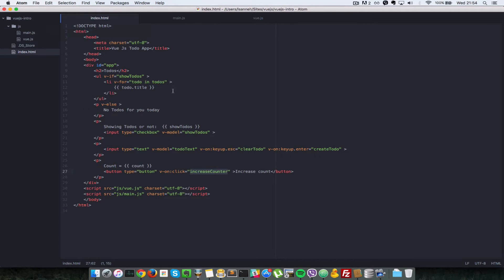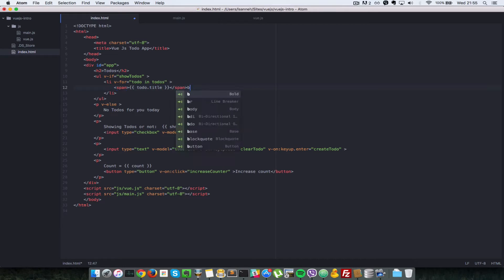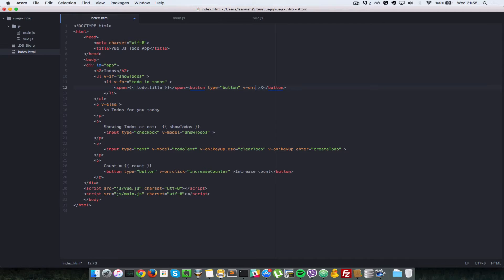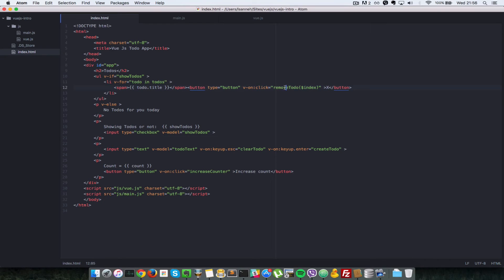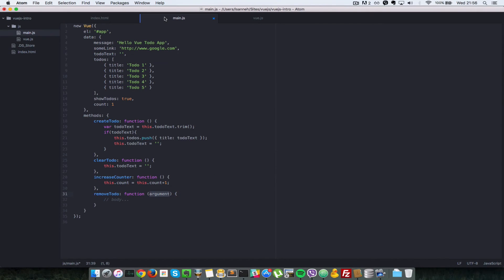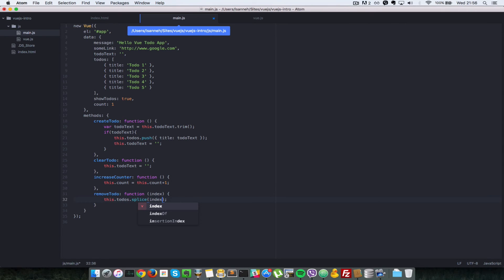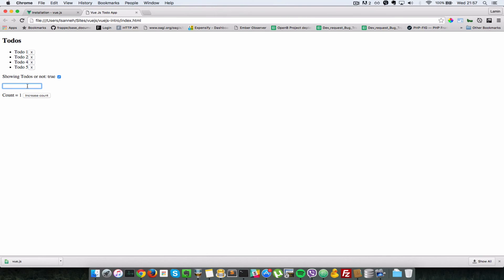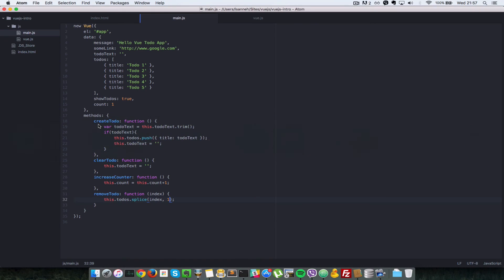Vue Js Tutorial Intro with TodoList - 5 Events Bindings and Methods 2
Lets see how we can further use event handlers and binding to trigger a method call when those events happen.